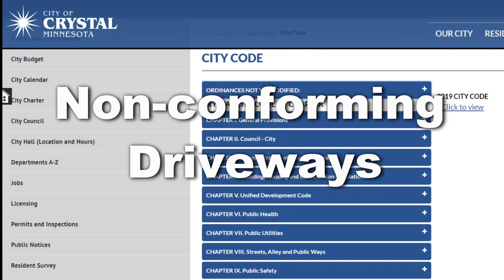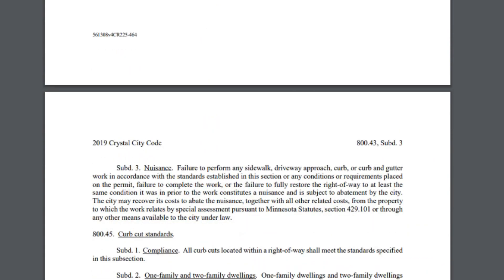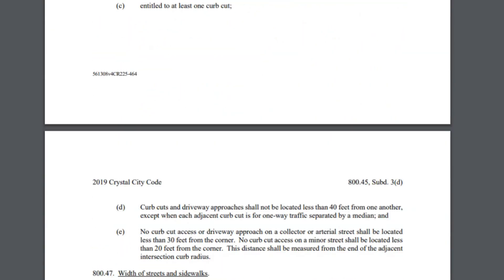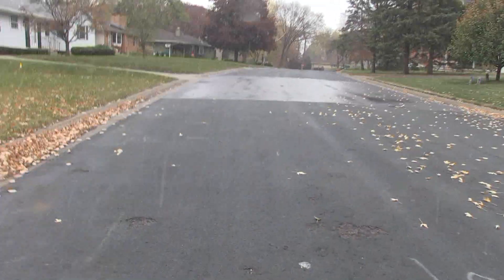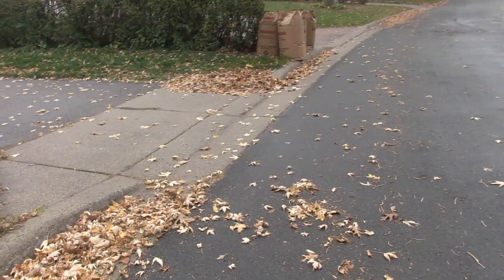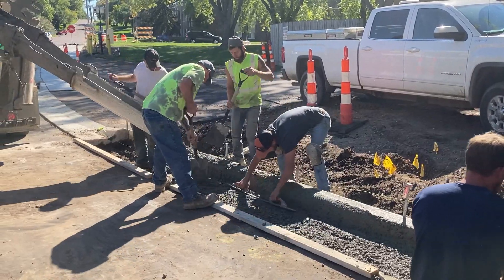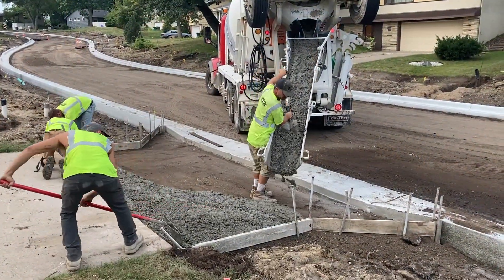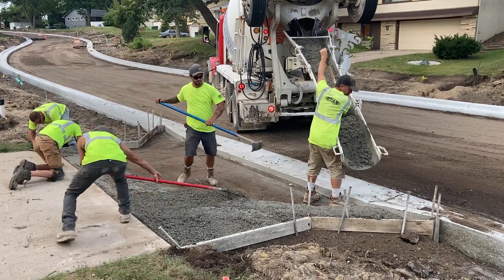Crystal Reconstruction Project Series - Non-conforming Driveways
City Code defines allowable driveway and curb cut widths. There are specific requirements based on whether a residential property has a single or multi-car garage.  There are also special criteria that affect the rule.
A review will be conducted in the project area to identify non-conforming driveways.
During street reconstruction activities, the city will reconstruct the curb cut and boulevard portion of these non-conforming driveways to meet the current code.